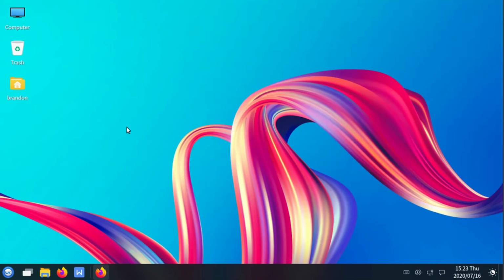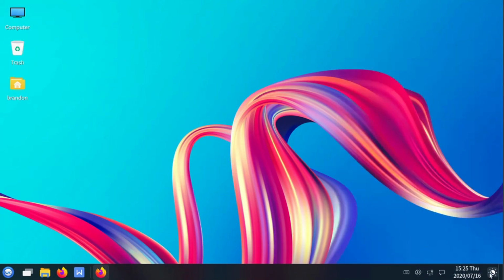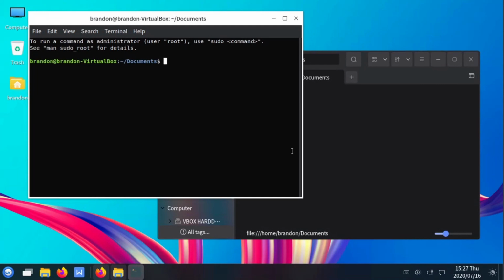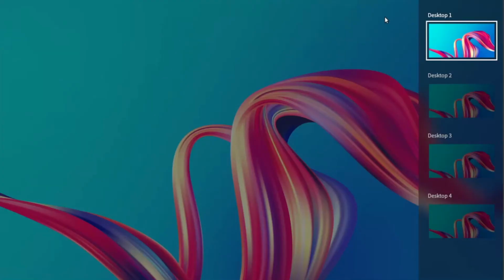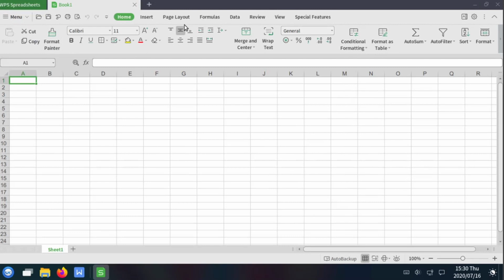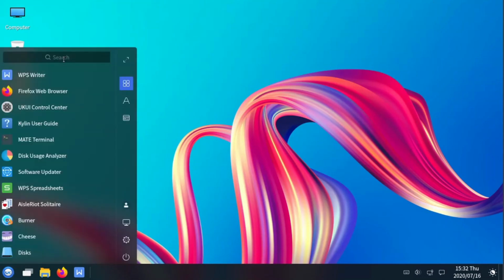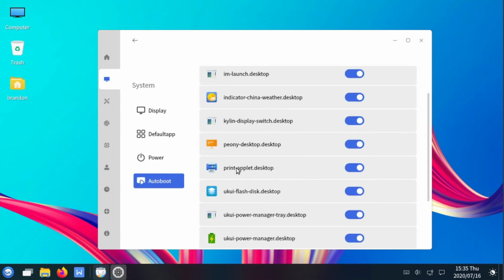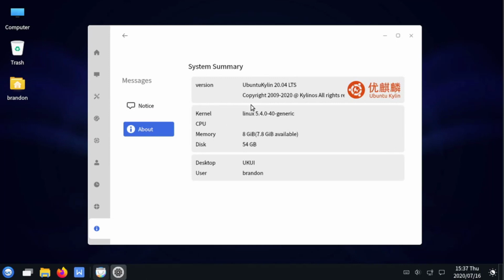Linux WINDOWS 10 CLONE? - Ubuntu Kylin 20.04 Overview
Visually this distro of Linux is a near clone of Windows 10. Ubuntu Kylin could be one of the best Linux distributions if you have a strong preference for the Windows 10 design. Ubuntu Kylin is the official Chinese version of the Ubuntu computer operating system running its in-house desktop environment UKUI. I will do a full review of the UKUI desktop environment and discuss some of the advantages and disadvantages of this distribution.

"Ubuntu Kylin is an official Ubuntu subproject whose goal is to create a variant of Ubuntu that is more suitable for Chinese users using the Simplified Chinese writing system. The project provides a delicate, thoughtful, and fully customized Chinese user experience out-of-the-box by providing a desktop user interface localized into Simplified Chinese and with software generally preferred by many Chinese users. Ubuntu Kylin was originally shipping with Ubuntu's Unity desktop, but starting with version 17.04, it was replaced with a custom desktop called UKUI (based on MATE)."

ubuntukylin, windows 10 clone, windows 10 alternative, china linux os, ubuntu for china, switch from windows